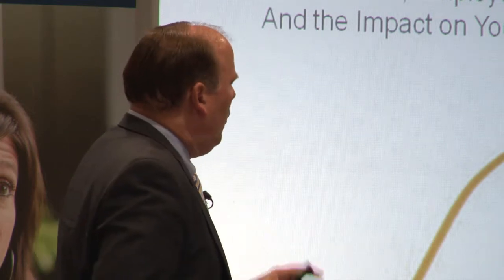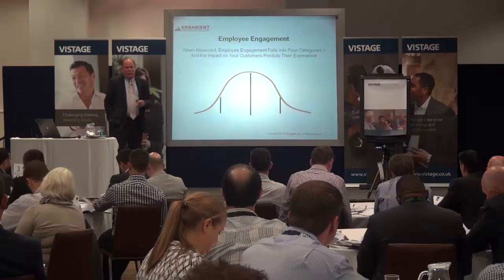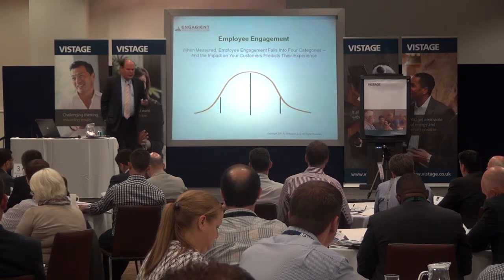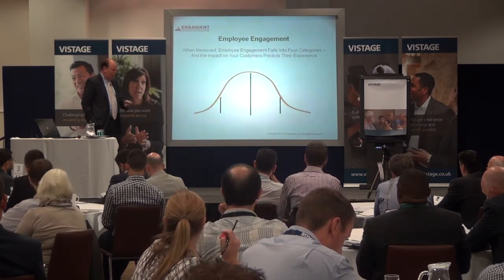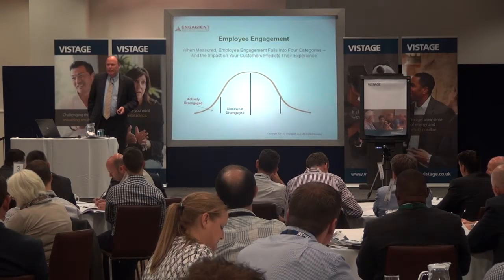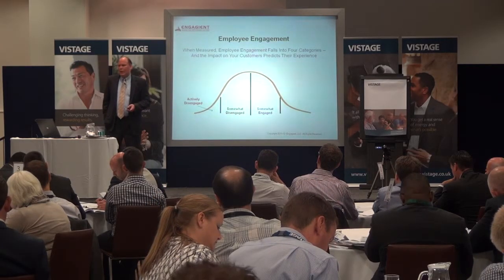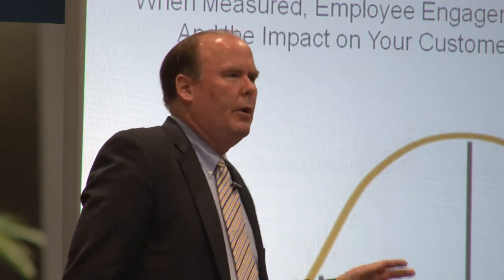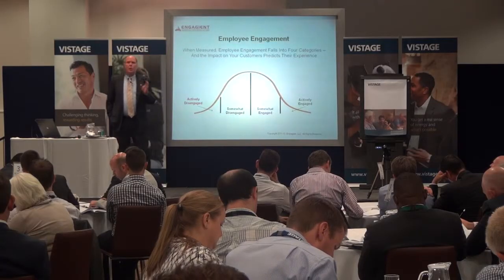What does measuring Employee Engagement look like?